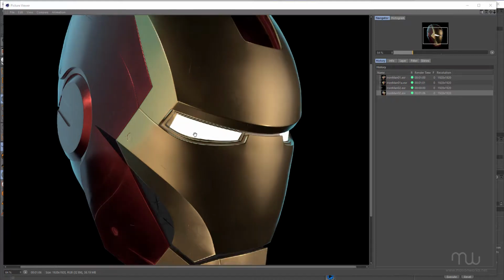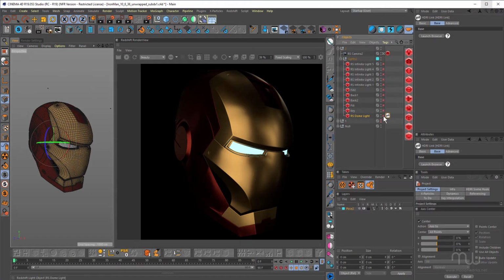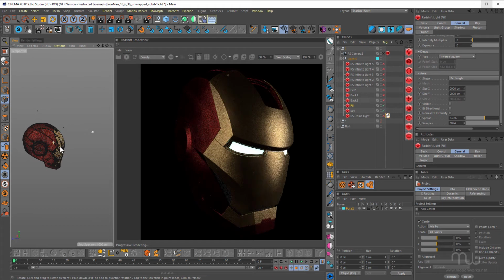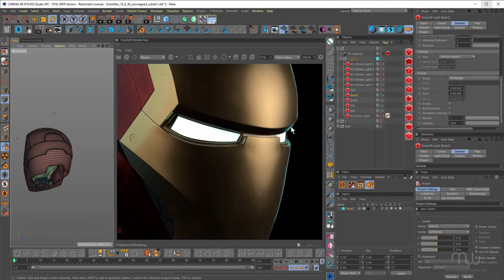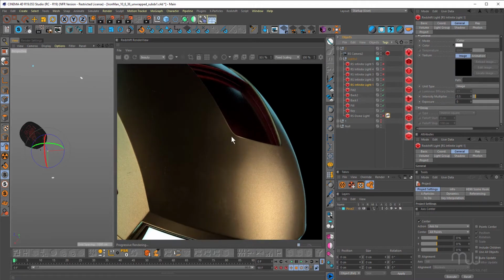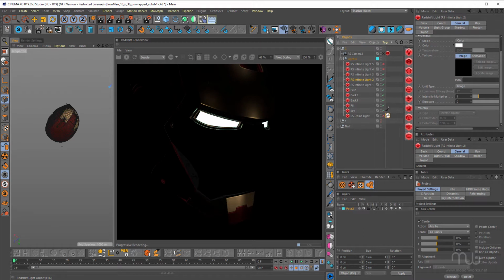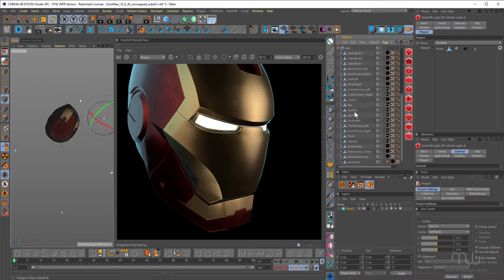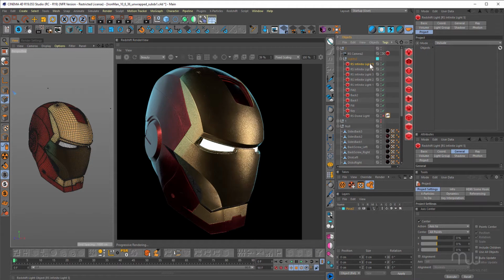Lighting in Redshift For Cinema 4D without HDRIs 1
A short demonstration of my workflow for custom lighting an object in Redshift for Cinema 4D without using an HDRI image